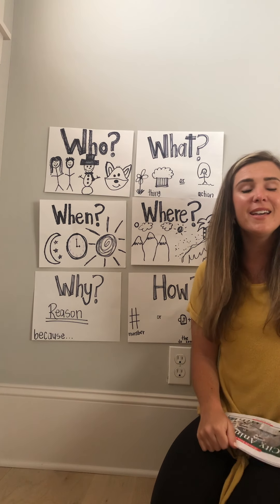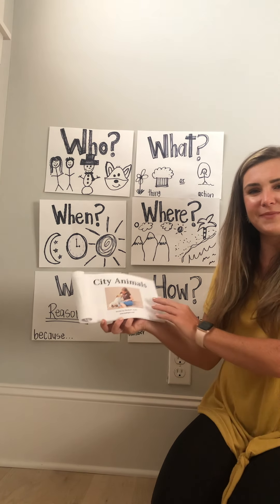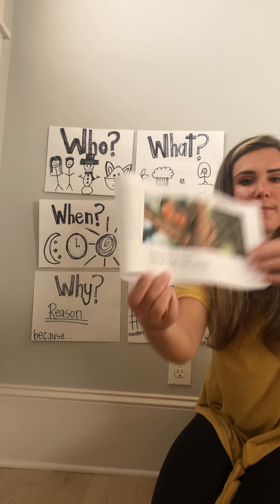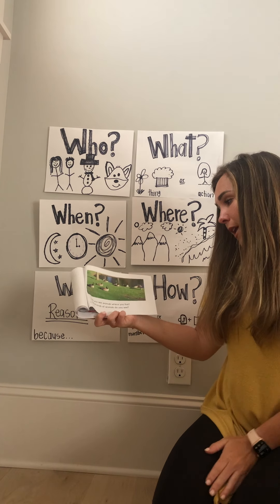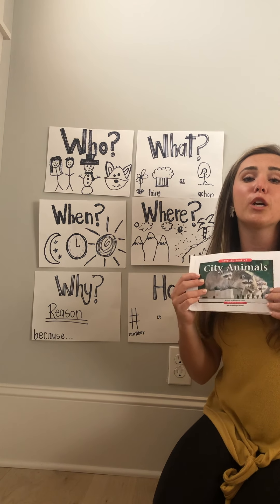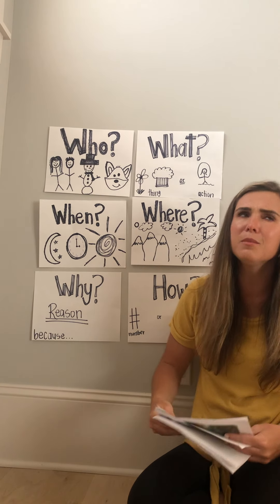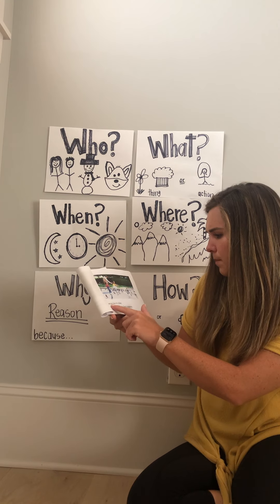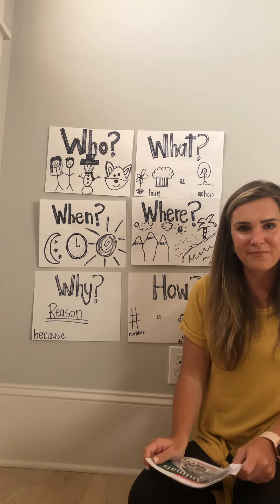Modeled Reading 3